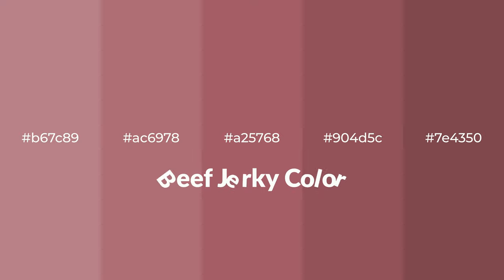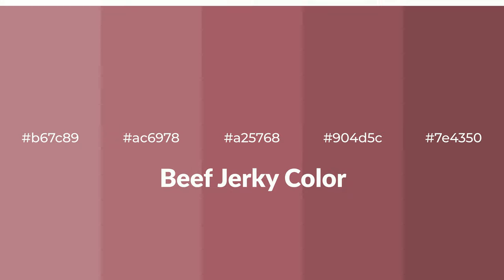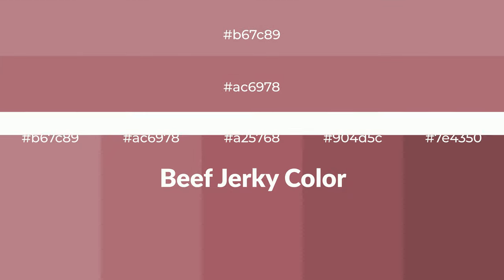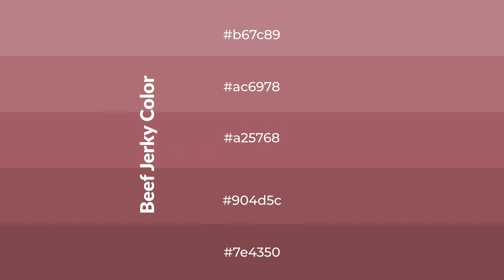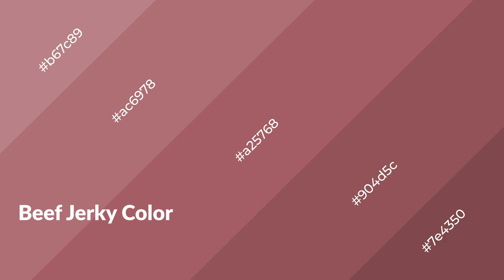Shades & Tints of Beef Jerky color a25768 A Warm Red color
Shades of Beef Jerky color a25768 Warm Shades of Beef Jerky color with Red hue for your project!

Shades
Hex 904d5c

Tints
Hex ac6978

Beef Jerky is a warm color, and it emits cozier and active emotion. Warm colors are symbols of warmth, fire, heat, and sunshine. It also evokes joy, passion, love, and even anger emotions. You can see them used in Restaurants and Gyms.